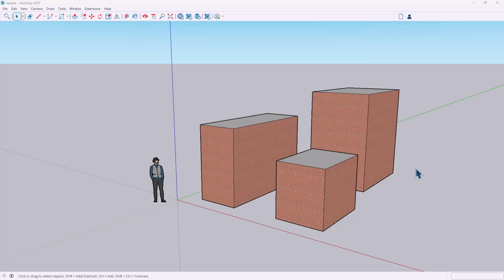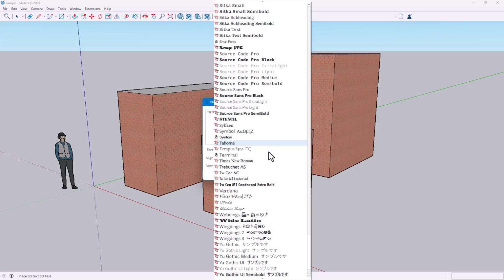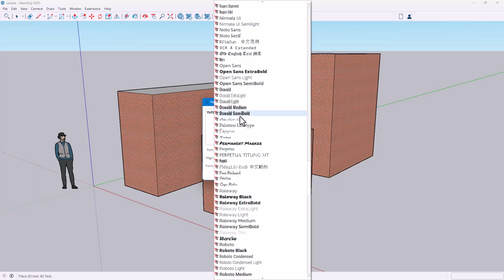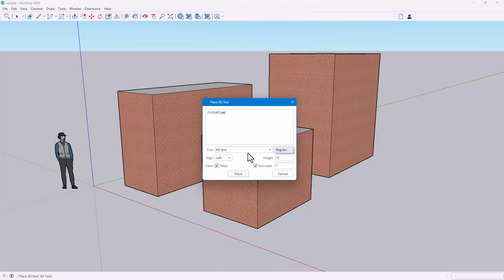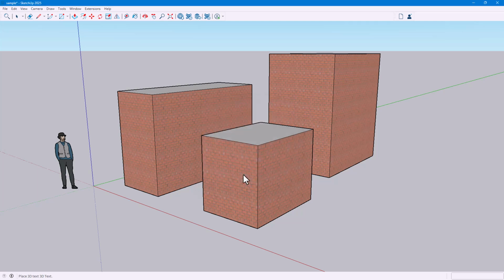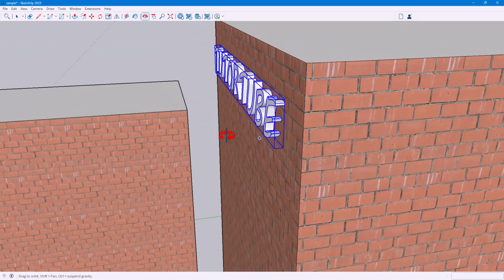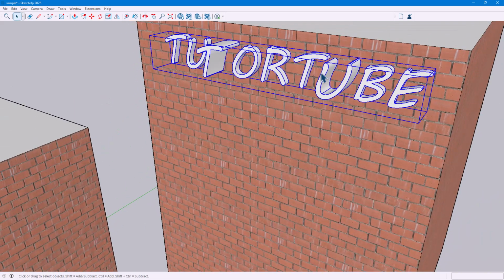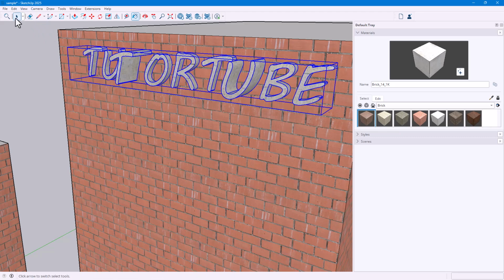SketchUp Pro - Lesson 80 - Adding 3D Text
In this tutorial, we’ll explore Adding 3D Text in SketchUp Pro.